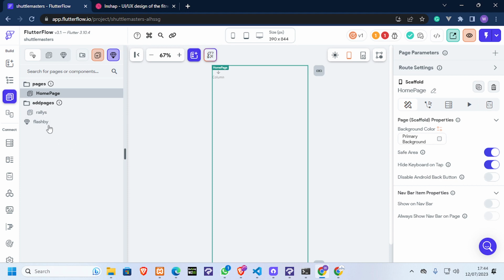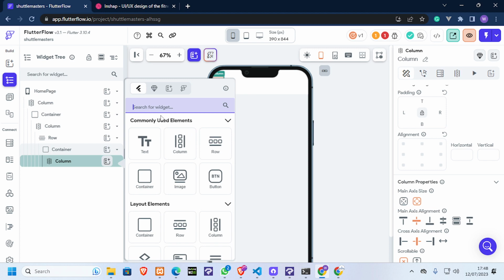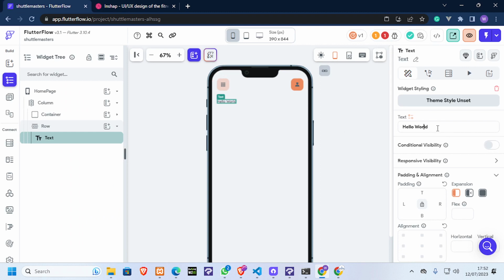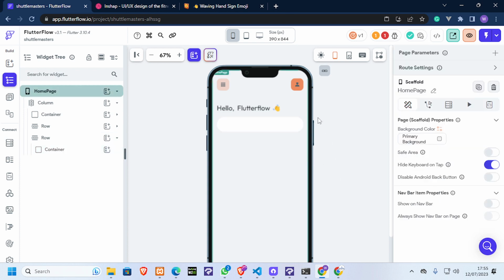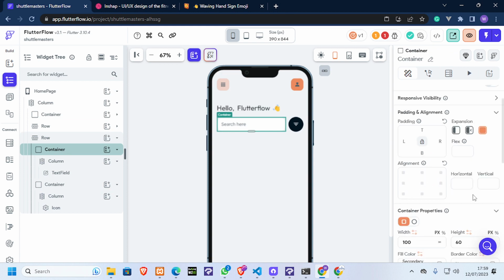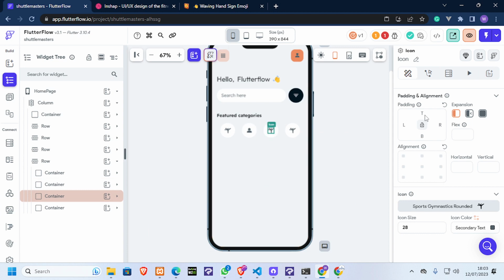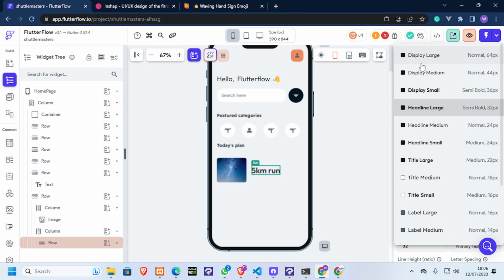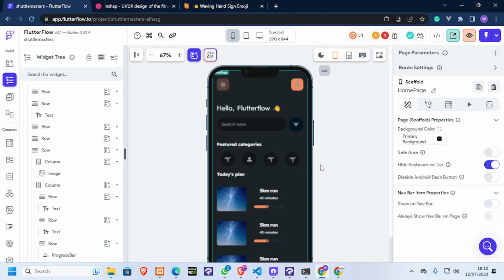easy ui in flutterflow